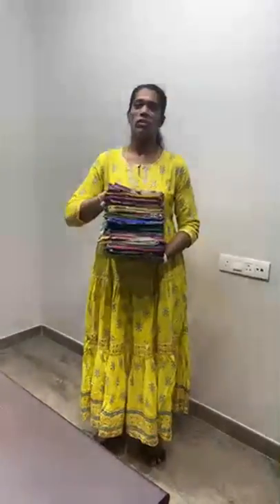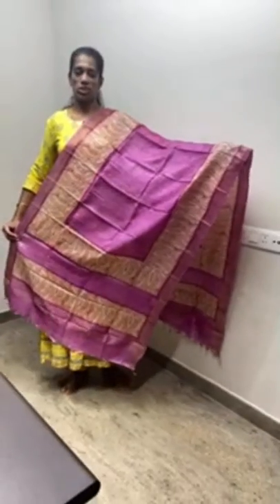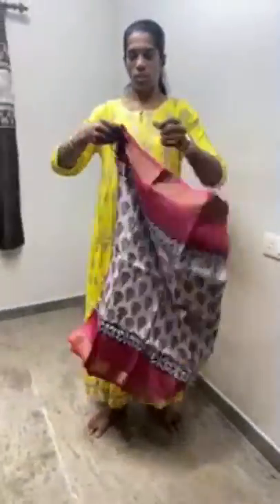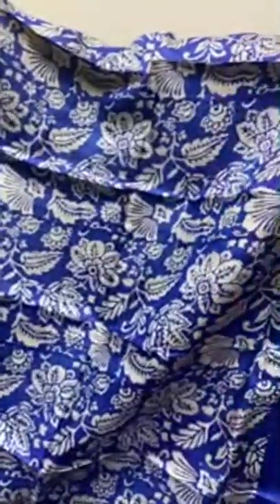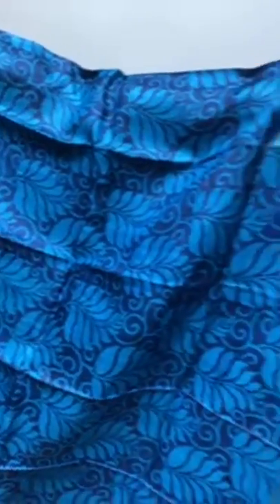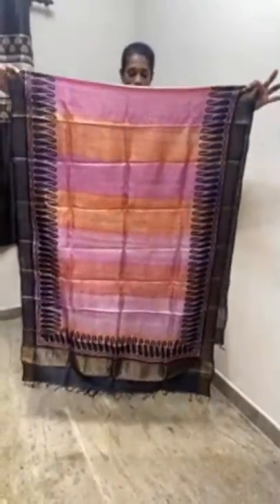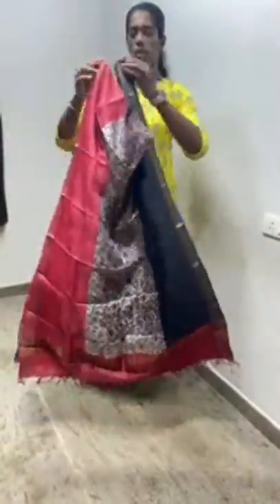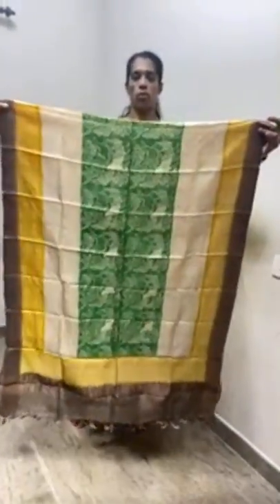YUGAMUGI pure tussar silk dupatta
NEW LAUNCH
BOILED ACID WASH TUSSAR SILK DUPATTAS (STOLES)

Fabric Type ➡Pure BOILED Tussar With original Jori Border
Product ➡DUPPATTAS
Print Type ➡Block Print
DUPATTA length ➡2.5 meter
*DUPATTA WIDTH*36 inches
Occasion ➡Casual  & Party Wear
Material Care ➡Hand Wash/Dry Clean. 🚫NO Machine Wash
Purity ➡100% Authentic with Quality Assured

Note : only physical damage in Saree possible to return& handloom mark not consider as a damage its very common on tussar saree & colour resolution will vary camera to camera

Price include With Silkmark tag
Important note: Our collections are pure tussar by tussar, warp and weft both export quality tussar, 100% genuine quality tussar silk
These are boiled tussar silk Dupattas in acid wash looks more smooth & little transparent it’s a premium quality
Raw Tussar silk duppattas wash in Acid for 30minutes